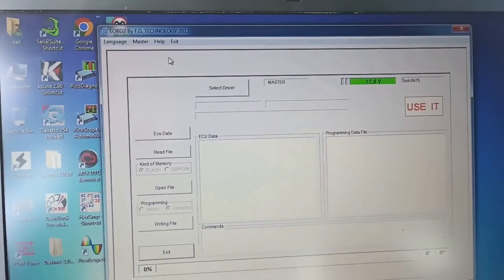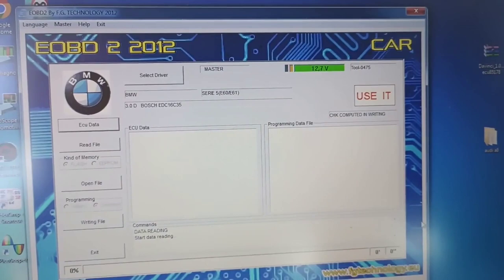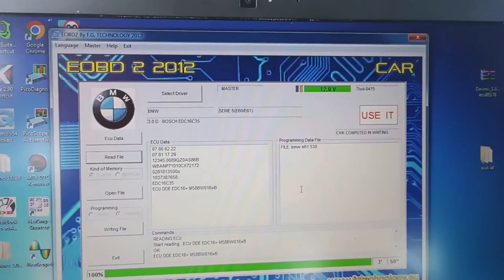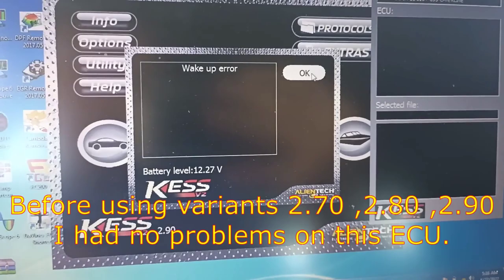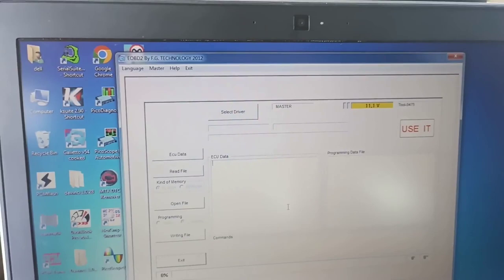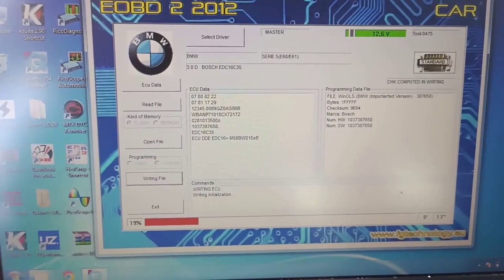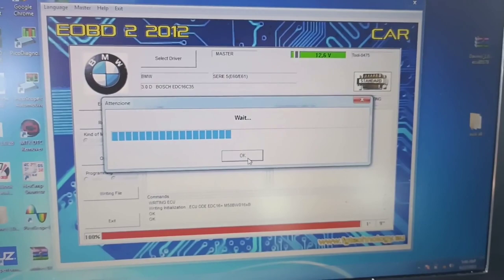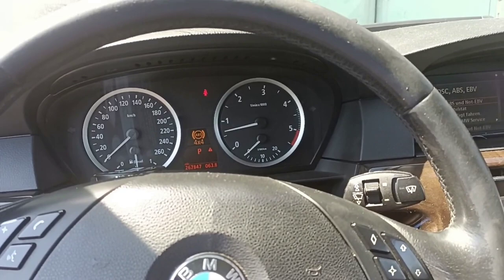Kess v2 Clone vs Galletto. BMW - Flaps OFF. Bosch edc16c35 read-write.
In this video I wanted to show you another error of the KESS v2 clone.
 Several times I happened to have this error and I noticed that this is mainly due to version 2.80 or 2.90. Before using these versions I had no communication problems with edc16c35.